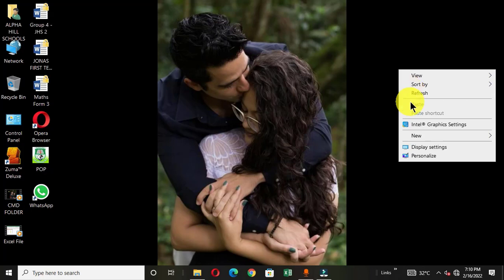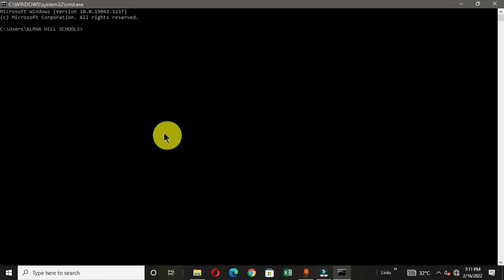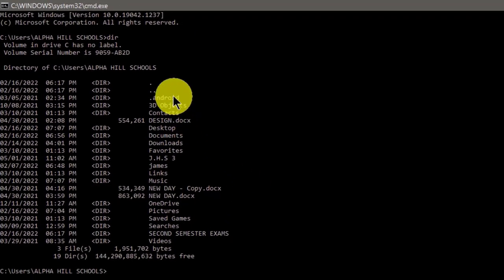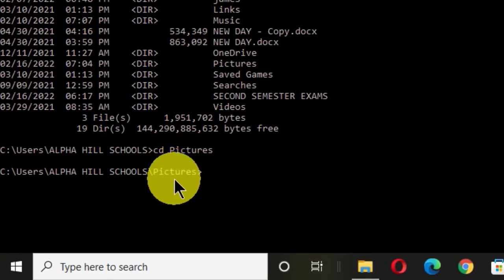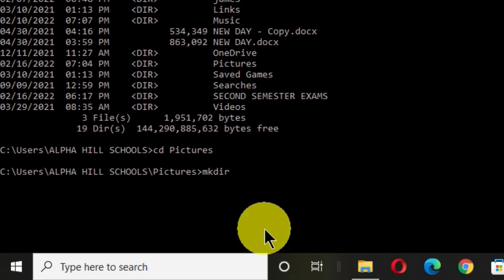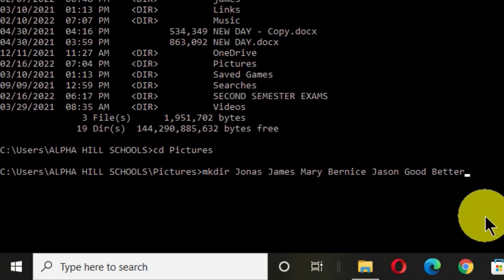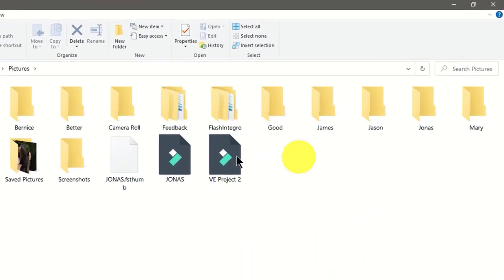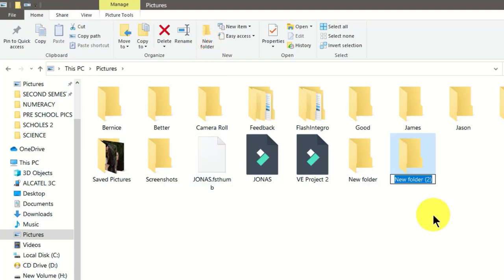How to Create Multiple Folders in a Specific Location using CMD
Hello viewers, This channel brings great videos on computing techniques and tips and tricks. In this video we will learn how to create multiple folders in a particular location on our computer system. Command Prompt is a great  element on our computer that can be used to perform certain task with ease.

Below are links to other related videos on how to create folders on the computer using Command Prompt.